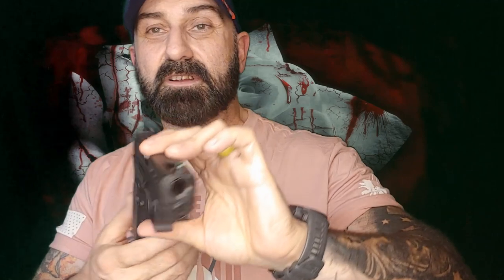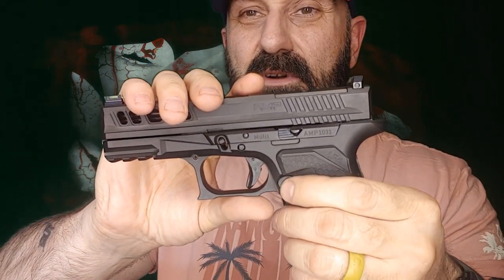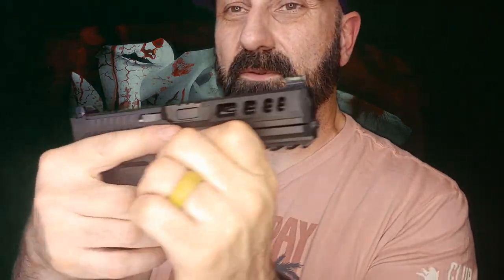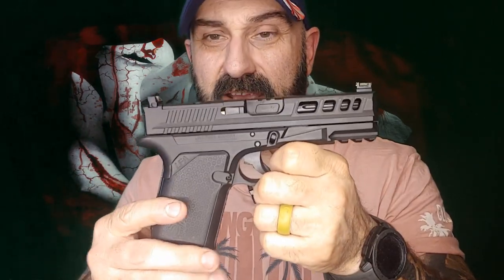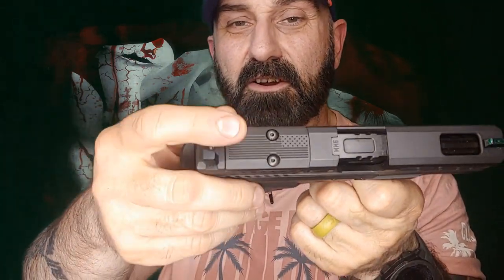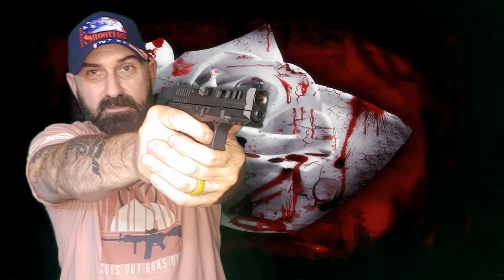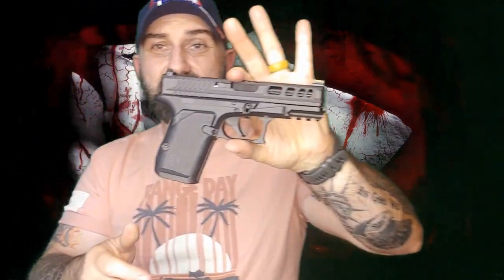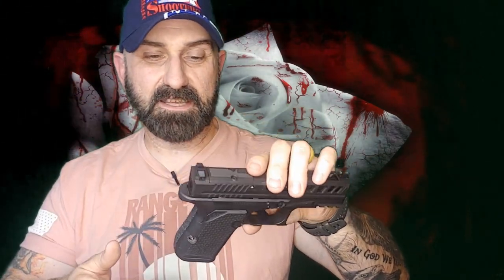Live Free Armory AMP : Metal Frame Glock Clone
Wayward Son unboxes and gives his first impression/review of the new Live Free Armory AMP pistol .